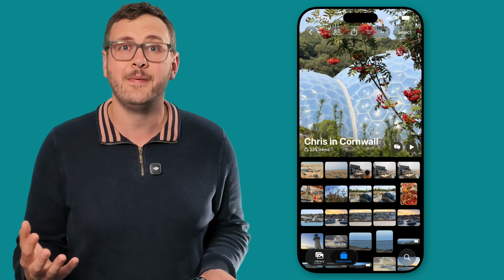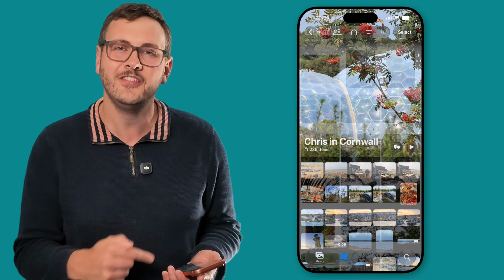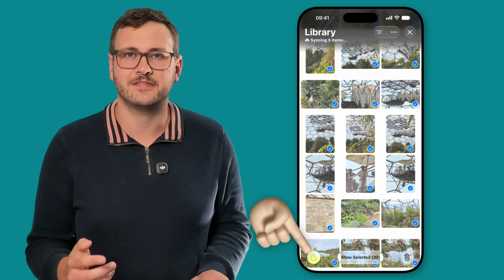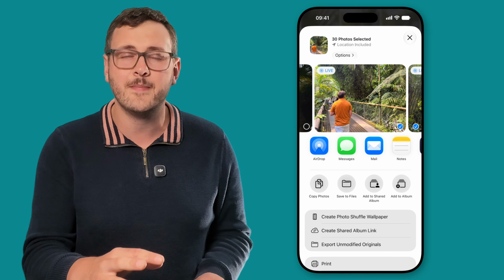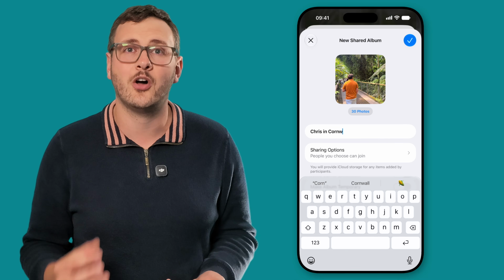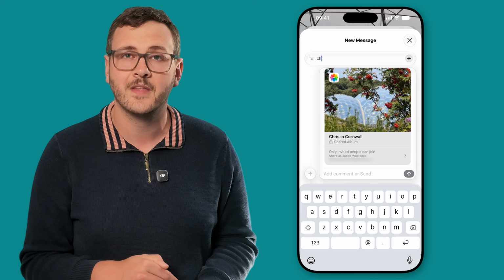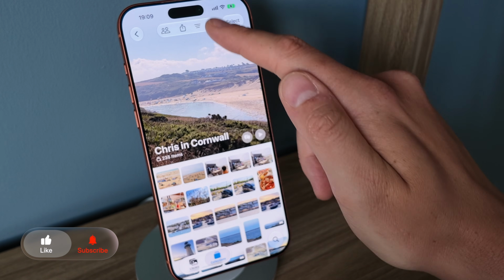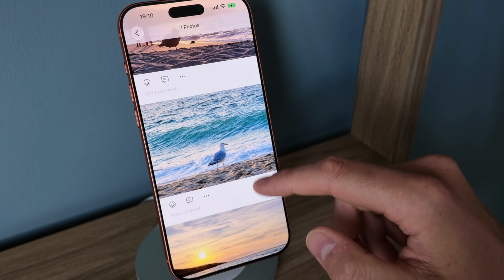How to Set Up a Shared Album on iPhone (Step by Step)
I'll show you how to create a Shared Album on your iPhone, so the hundreds of photos you take on days out actually get shared, not lost in a group chat.

Select the photos you want to share in the Photos app, tap Select, choose as many as you like, and tap Share. Instead of iMessage or email, tap Create Shared Album. Give the album a name, then tap the people icon at the top to invite anyone you want to join, they'll get an invite via iMessage and just tap Accept to join. From there, everyone you've invited can add their own photos and videos, and everything stays synced together.

I'm Jacob, and I make simple, no-nonsense iPhone and iPad tutorials to help you get more from your Apple devices.

Got a question, or an invite that won't come through?

In this video: how to create a Shared Album on iPhone, invite people to a shared photo album, share photos with a group, add comments to shared photos, and the difference between Shared Albums and Shared Photo Library.